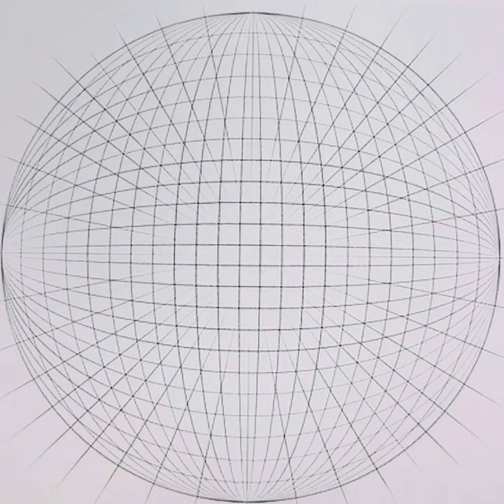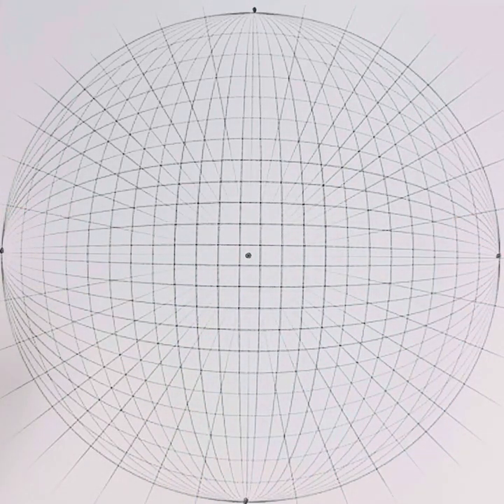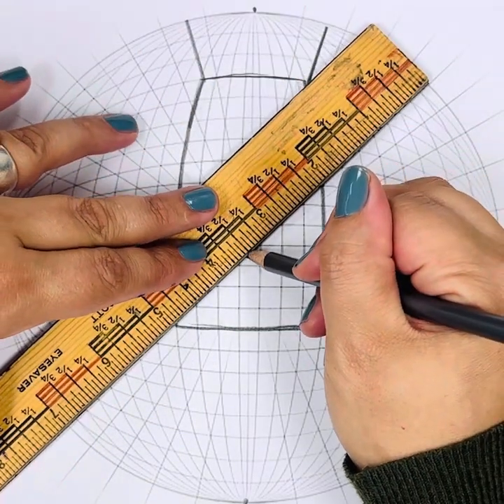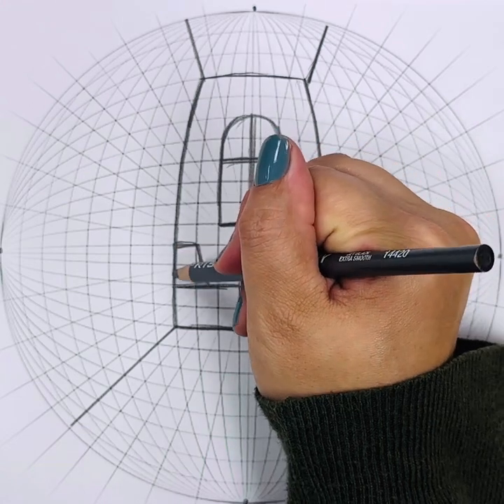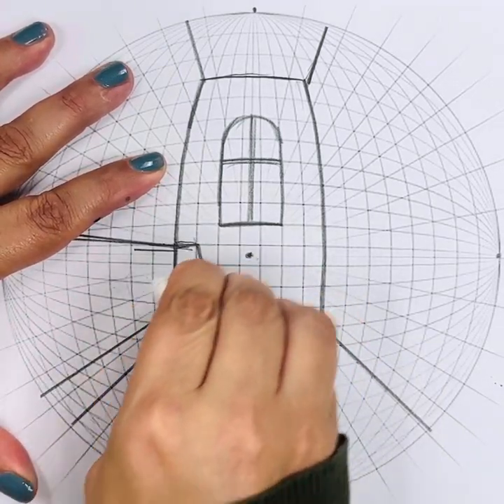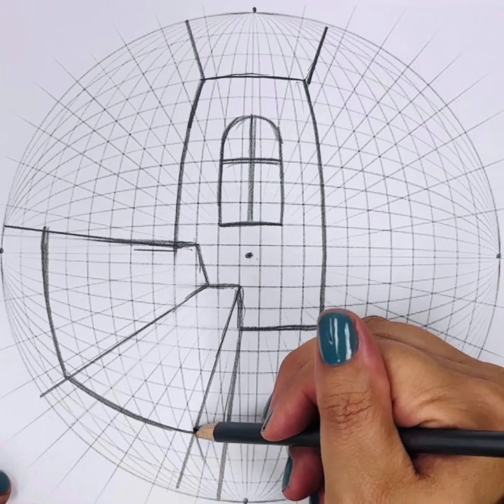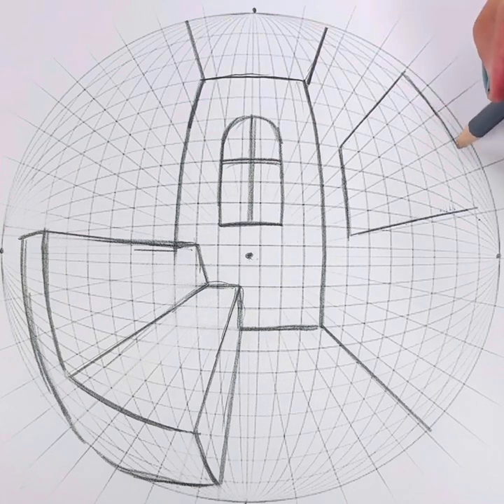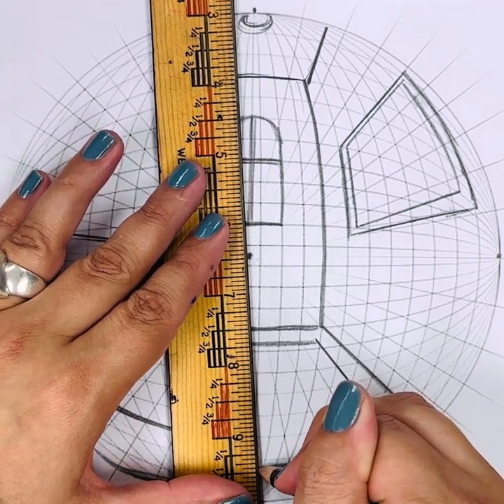Room Interior, 5 Point Perspective